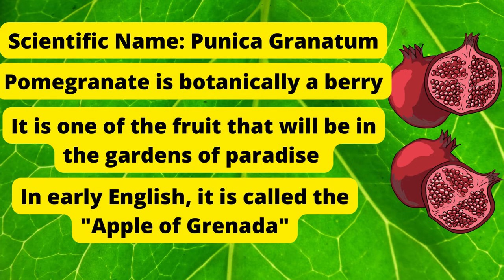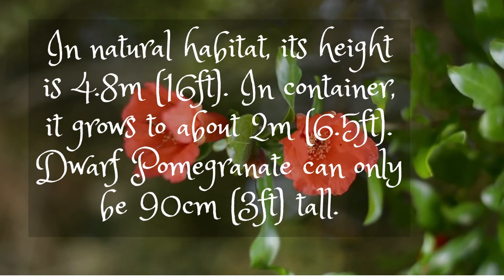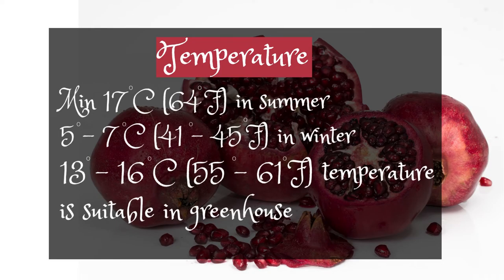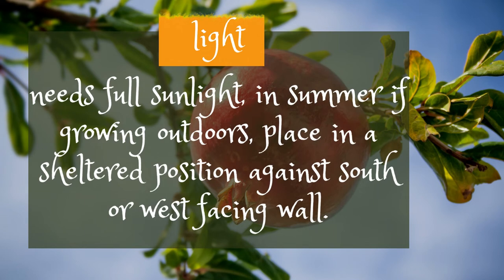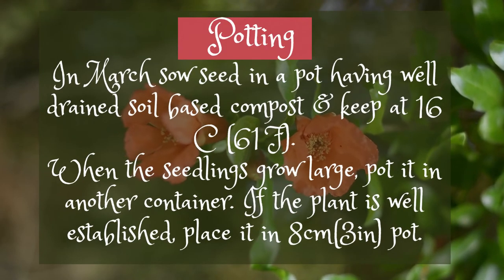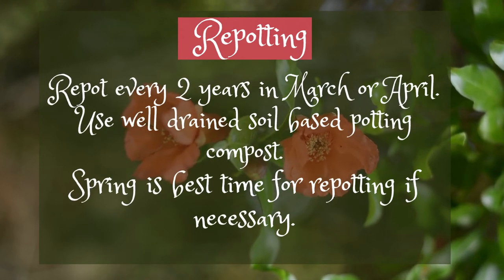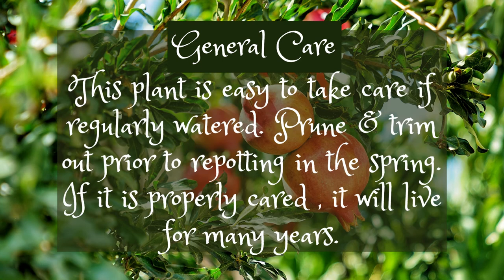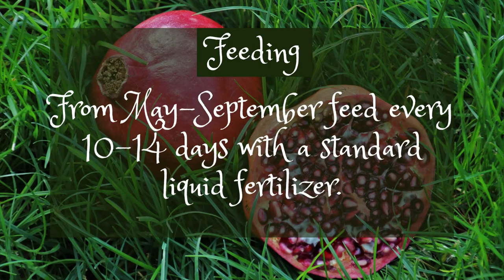Indoor Care of Pomegranate, how to grow pomegranate plant at home | Brilliant House Plant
If you are growing pomegranate plant at home, so this video is useful for you . Here you will find information regarding size, temperature, potting repotting, watering for indoor pomegranate plant.

how to grow pomegranate plant at home in tamil
Brillianthouse plant